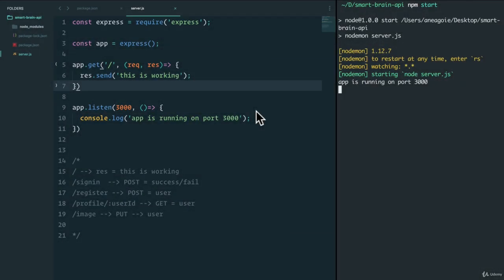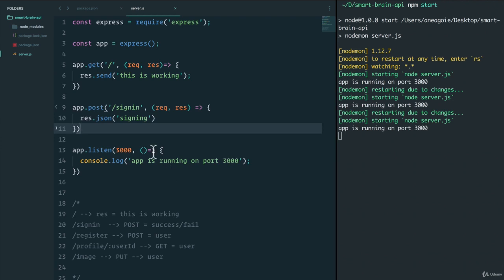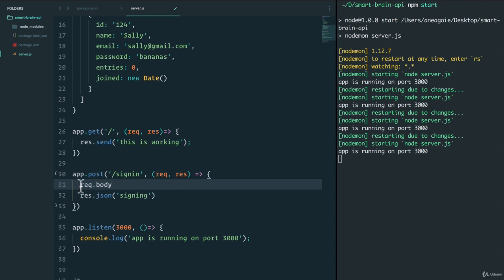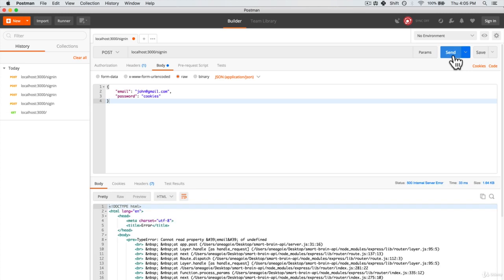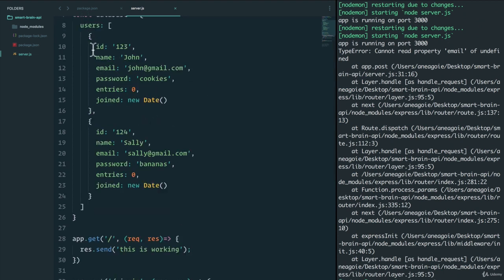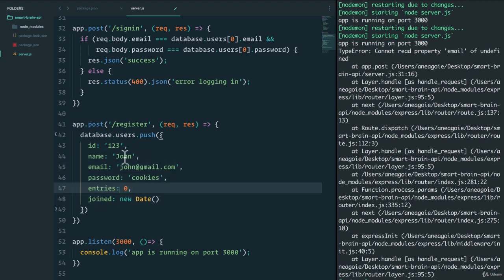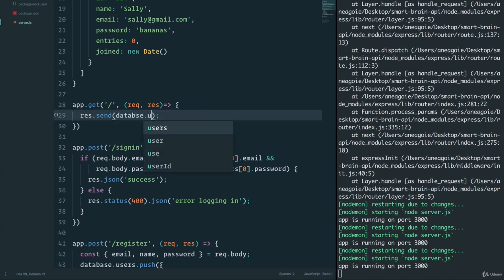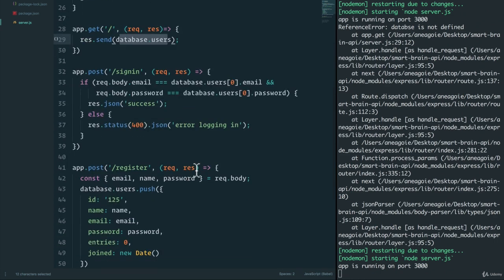25. SmartBrain Backend (1-5)(2)